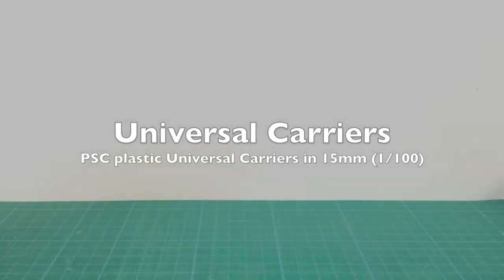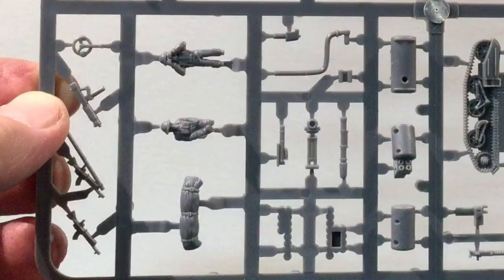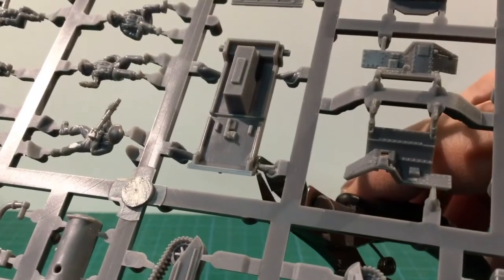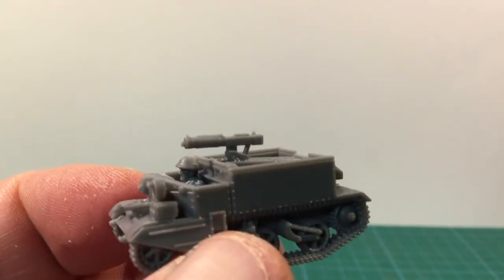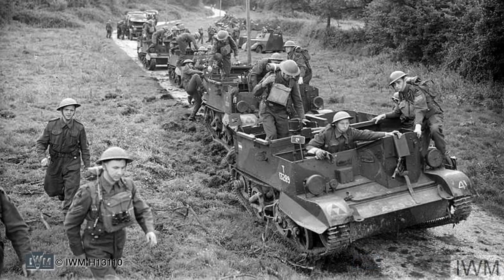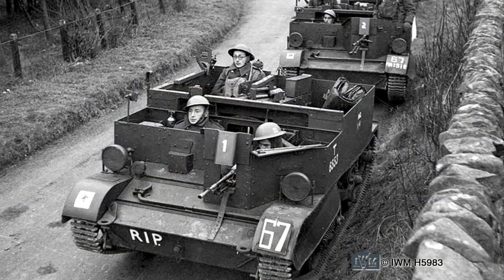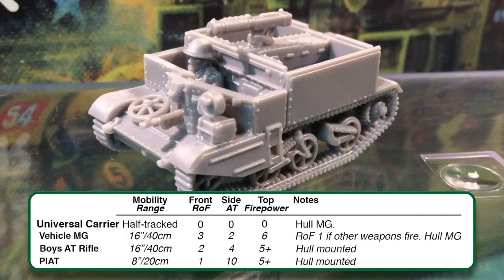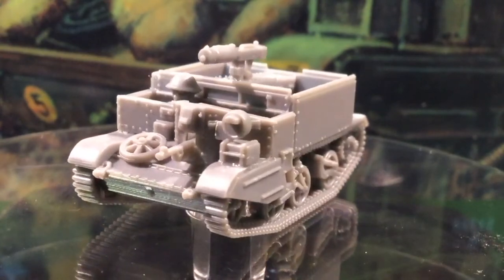Review | Plastic Soldier Company Universal Carriers 1/100 (15mm) | WWII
Universal Carriers are an integral parts of British and Commonwealth forces in World War II. The Plastic Soldier Company has released a plastic Universal Carrier box set, and we take a look at the kit, build one and look at the staggering array of options in this kit - including 2 different flamethrower variants! We also look at the history of Universal Carriers and the stats for employing them in Flames of War. Carriers have some Special Rules all of their own, and we check these out too.

Image Resources:
Imperial War Museum - Non-commercial usage authorised.
Australian War Memorial - Public Domain